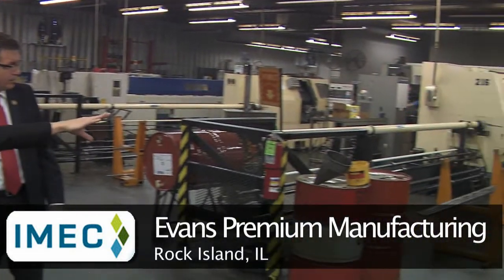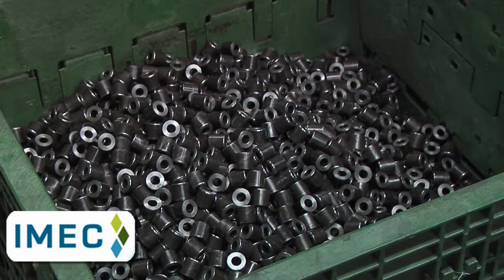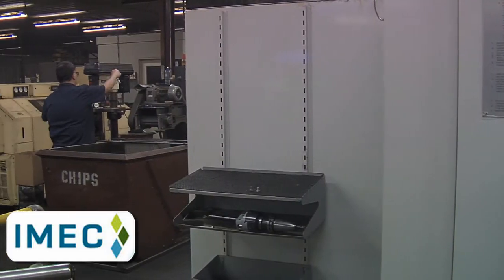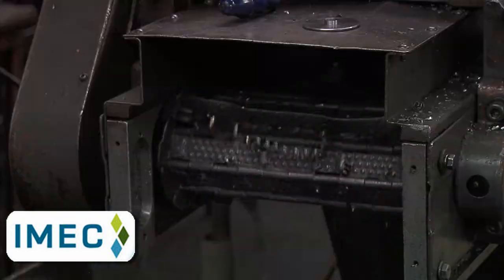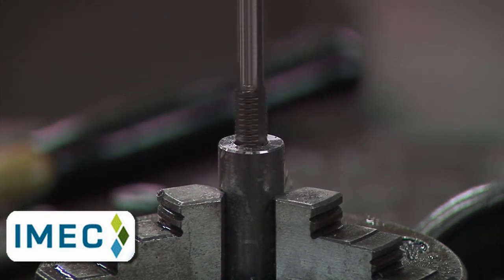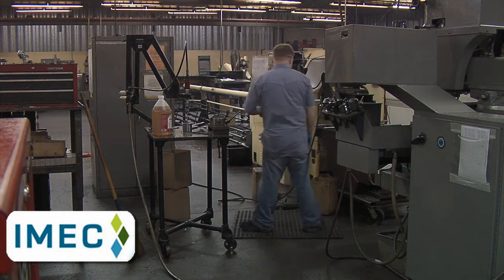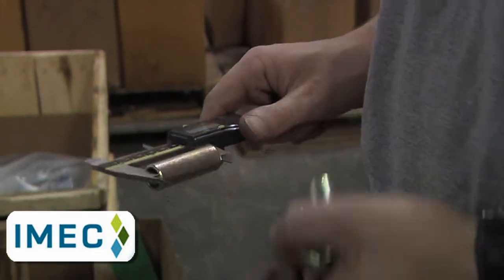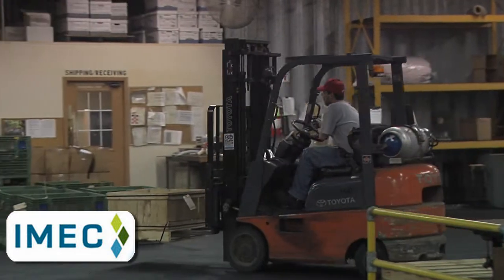Congressman Schilling Tours Illinois Manufacturing Facility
Congressman Bobby Schilling tours Rock Island company to see how one American manufacturer is bucking a trend by bringing work home.